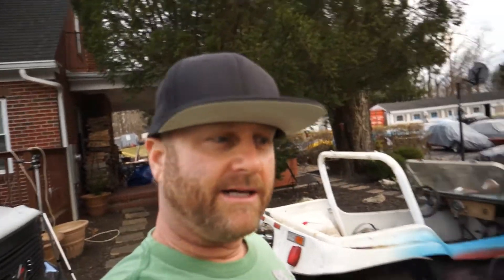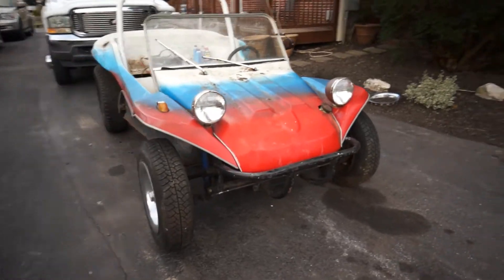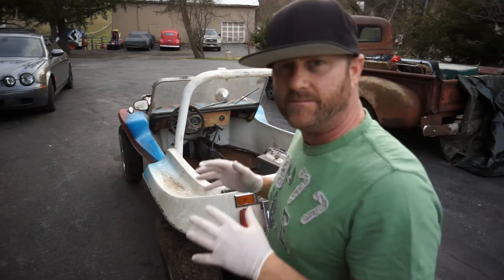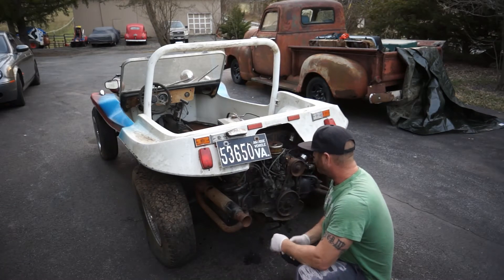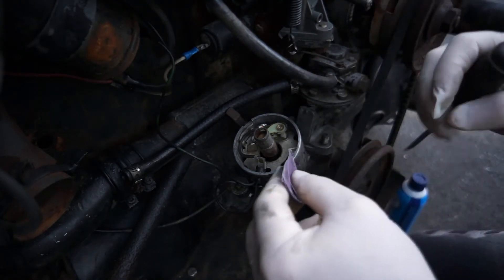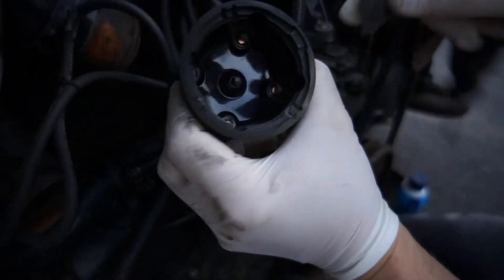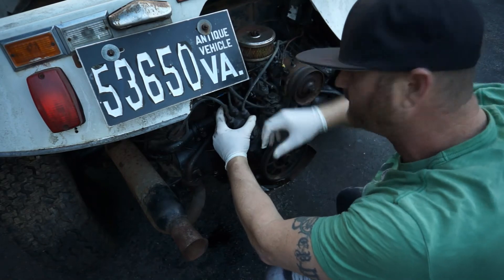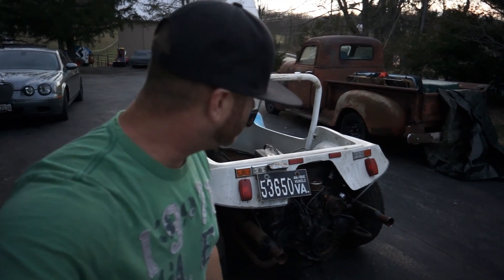ABANDONED FOR 12 YEARS...1963 VOLKSWAGON TUB BUGGY....WILL IT START AFTER 12 YEARS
THIS 1963 TUB BUGGY WAS ABONDED FOR 12 YEARS AND THE MOTOR TURNED OVER EASILY AND STARTED, THAT SHOWS US THAT IT HAS A GOOD SOLID MOTOR AND DEFFINATELY WORTH FIXING.
2GUYS HOW2